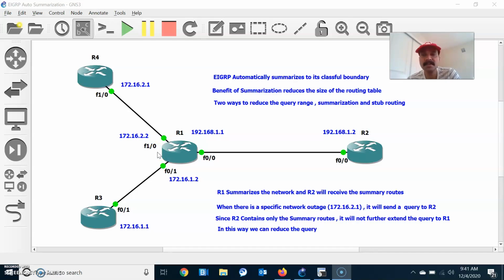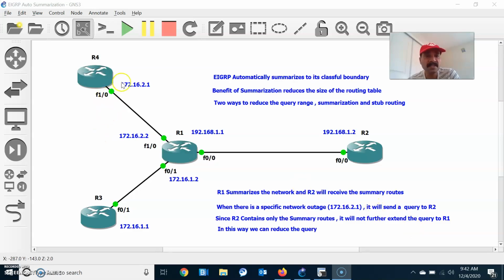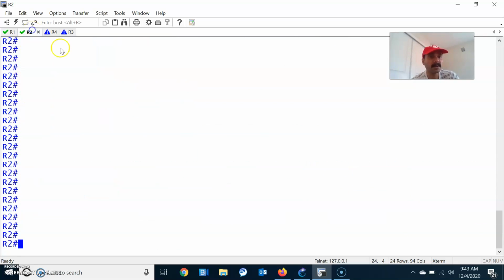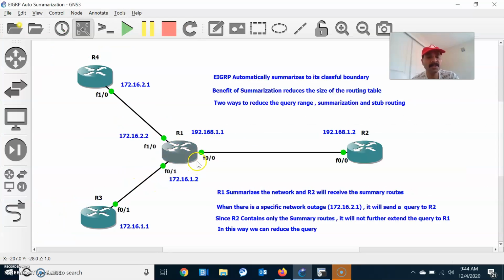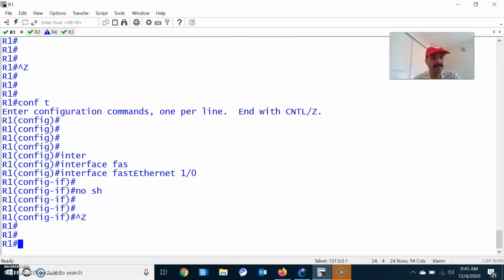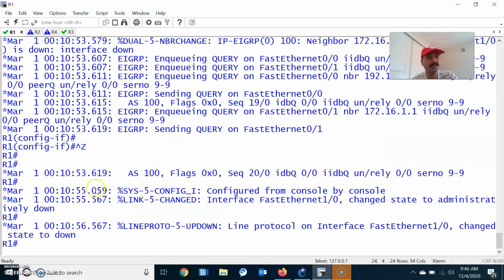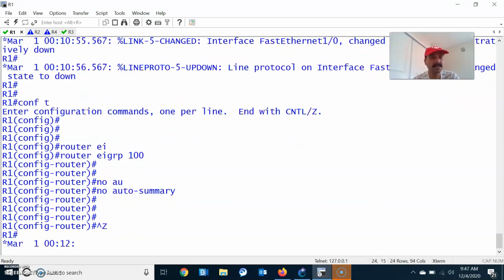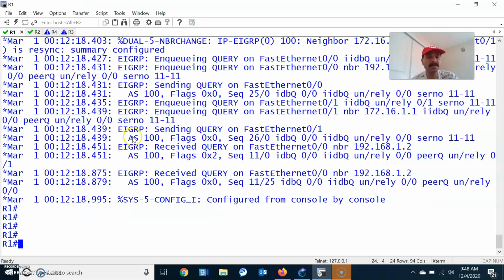EIGRP Auto Summarization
EIGRP supports automatic summarization which as the name implies means that it will automatically advertise summary routes to other EIGRP routers.

It will only summarize routes from Subnets on its own interfaces, not the ones you learn from other routers.